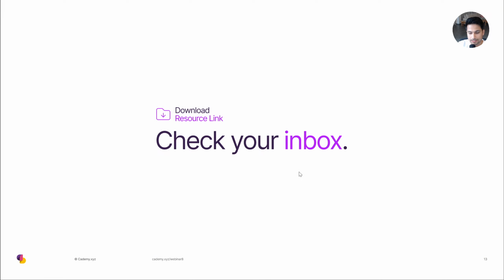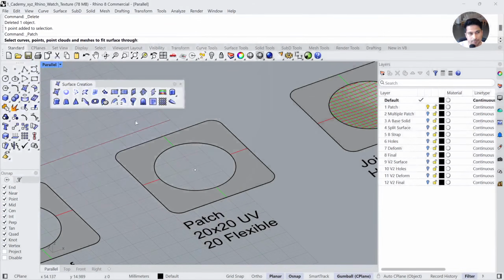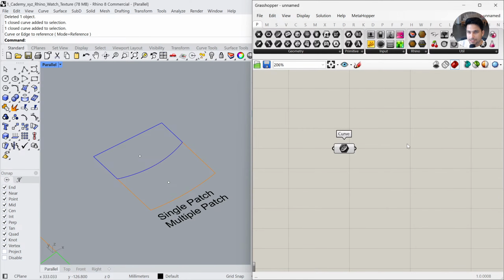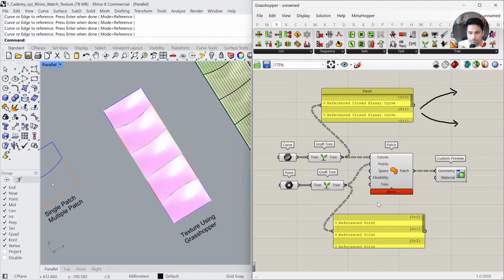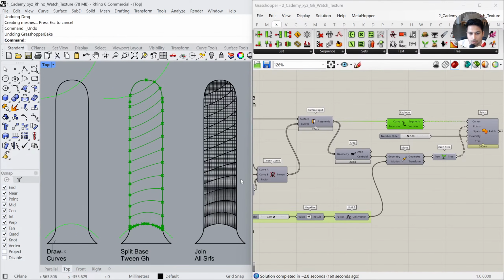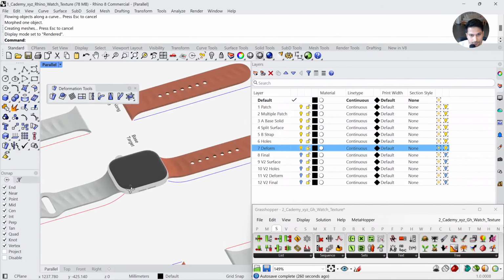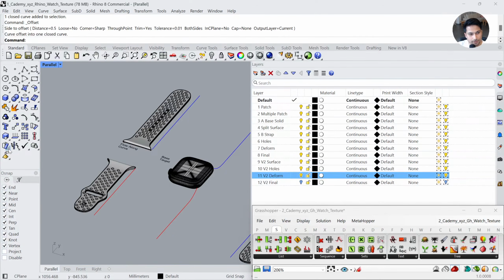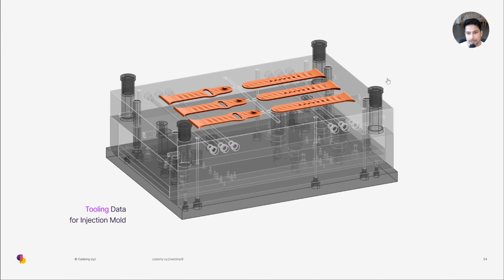Apple Watch Strap Design: Rhino 3D & Parametric Grasshopper Textures | Webinar 8.0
Chapters:
0:00 – Introduction
3:55 – The Problem
10:00 – Rhinoceros 3D
20:06 – Grasshopper 3D Pattern
38:38 – Watch Strap Pattern (Part 1)
50:01 – Deformation
57:25 – Watch Strap Pattern (Part 2)
1:06:56 – KeyShot Rendering
1:11:23 – Advanced Texture & Computational Design

In Webinar 8.0, we master the art of flexible product design. Learn how to create complex, organic textures on a flat plane and then perfectly deform them into a realistic wrist position. This session is essential for designers in footwear, wearables, and medical tech.

Non-Standard Texturing (Rhino): Why the Patch command is superior for non-4-sided boundaries and how to use point displacement to create "dimple" textures.
Automated Fading (Grasshopper): Using Tween Curves to generate dynamic, fading patterns that update instantly as you move your input geometry.
Staggered Patterns: How to build a "Polka Dot" grid and project it onto curved surfaces while maintaining consistent depth.
The Final Wrap: Mastering the Flow Along Curve command to transform flat designs into realistic, 3D curved shapes without distorting your textures.
Cinematic KeyShot Rendering: Move beyond HDRIs! Learn how to create a "Laser-Beam" lighting effect using custom spotlight geometry and the Gumball for dramatic product reveals.